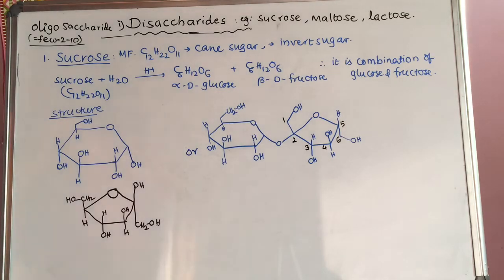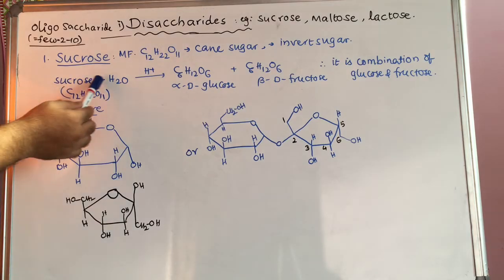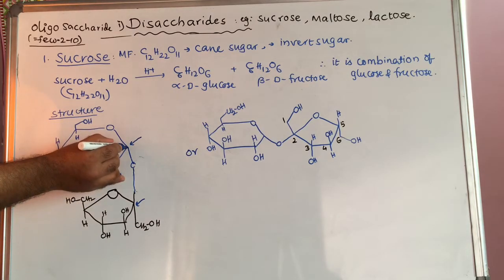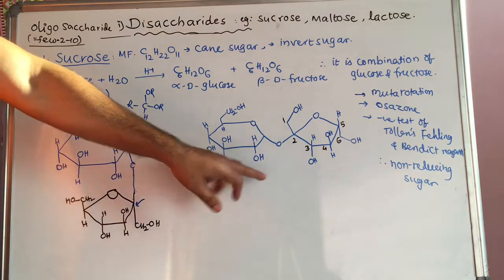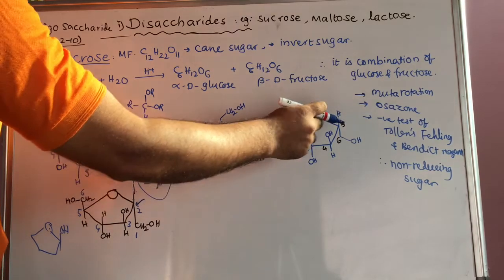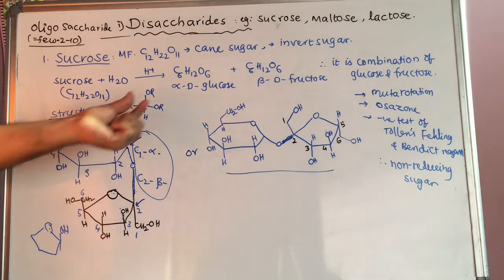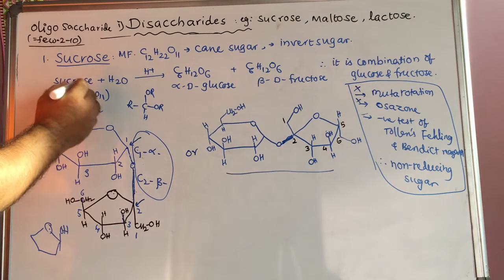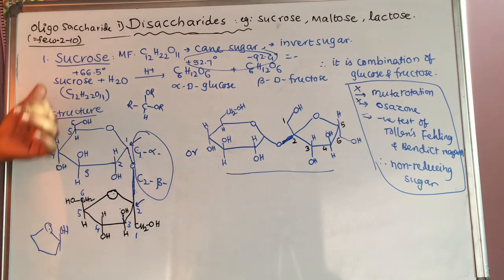Structure of sucrose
Haworth structure
Important points of sucrose